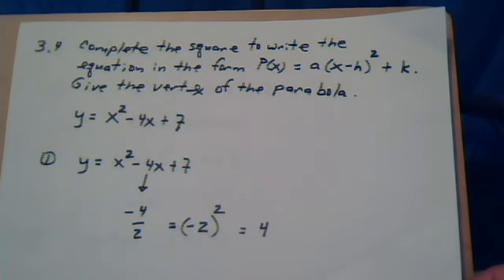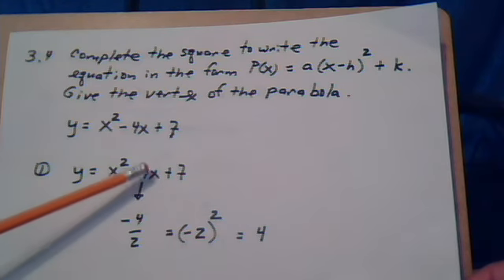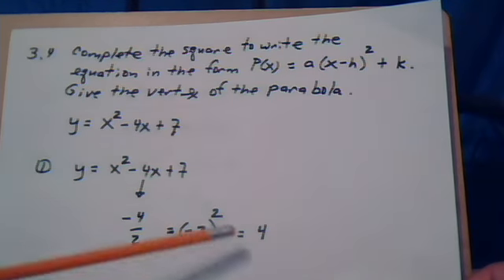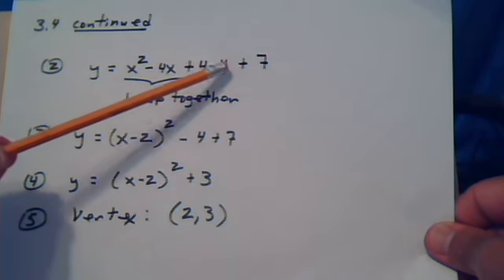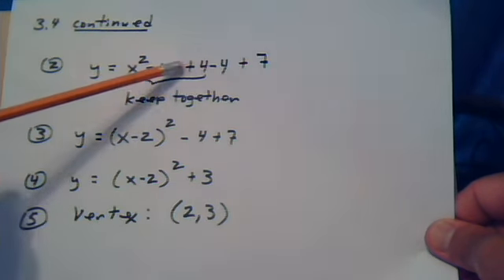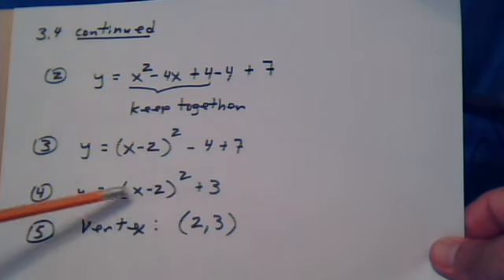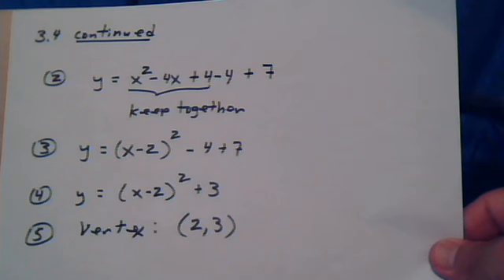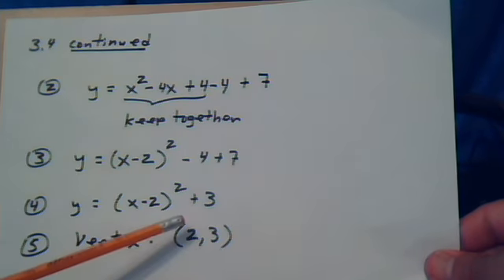1324 Ch 3 Completing the Square